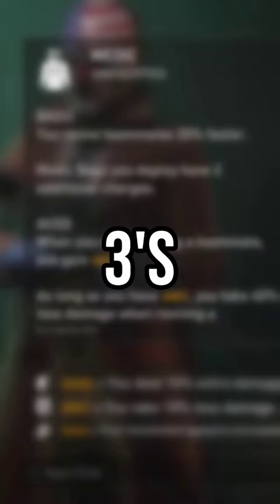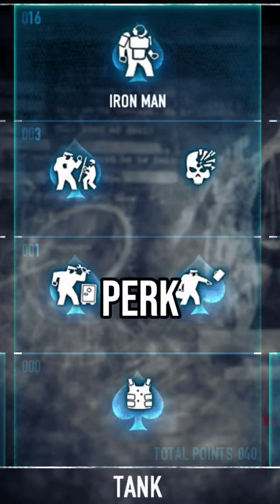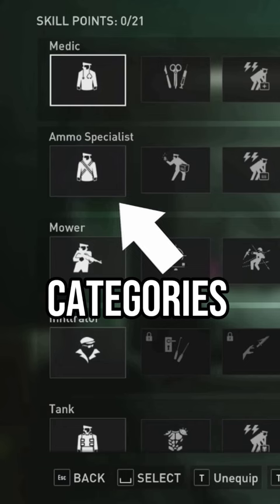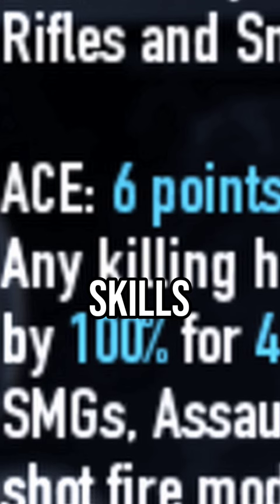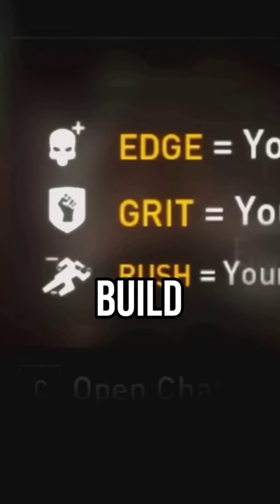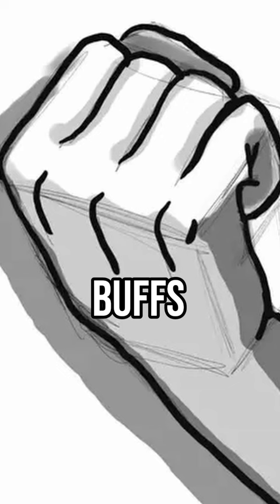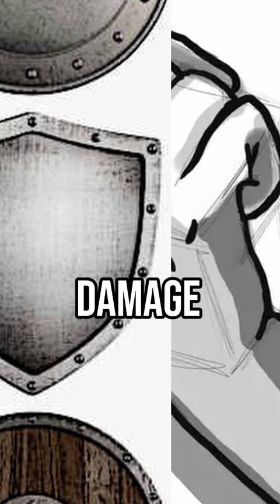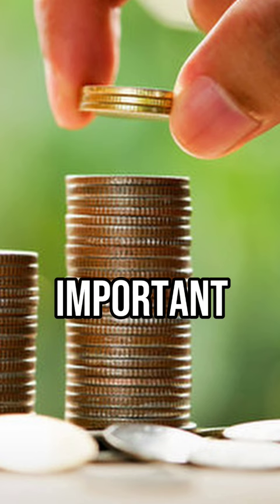Payday 3's New SKILL SYSTEM Is.... Worse?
Since the ancient days of Payday 2, Overkill has completely overhauled the previous system of Perk Decks and Skill Trees in favor of a brand new Skill Line system for Payday 3.  It's pretty cool!